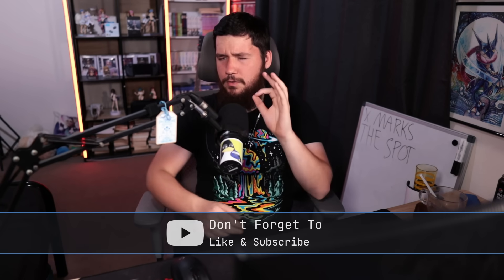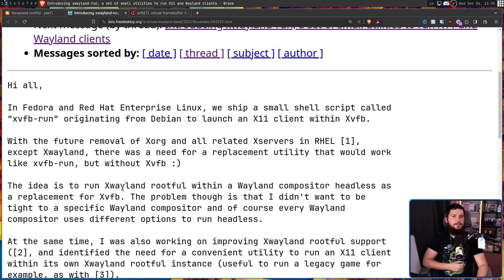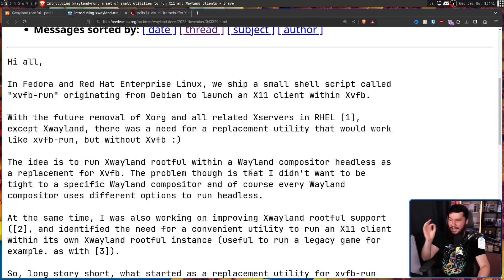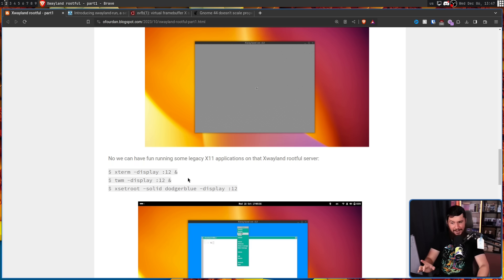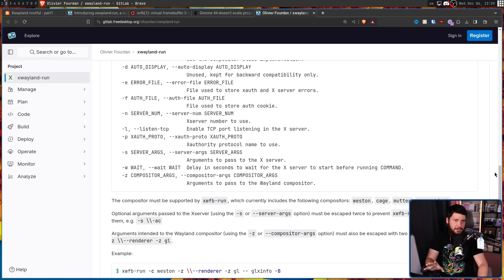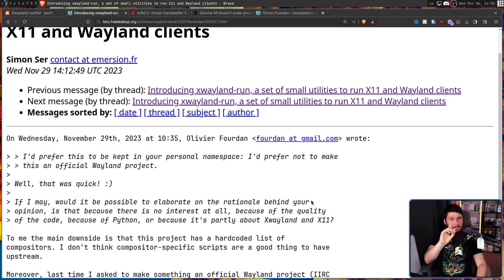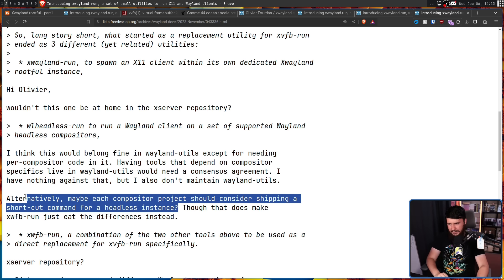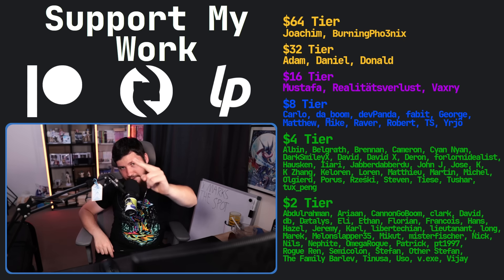Headless Wayland Is Getting A Whole Lot Easier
Headless Xorg is incredibly useful for testing applications but isn't something the use needs to often interact but that doesn't mean it's any less useful and very recently a suite of tools came out that made doingt this super easy on Xwayland

Credits
🎨 Channel Art:
Profile Picture: